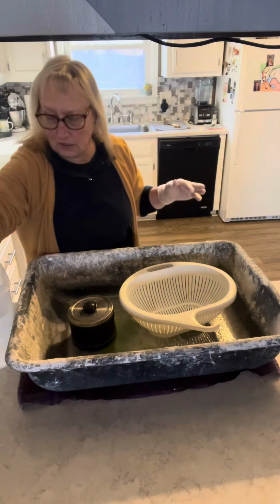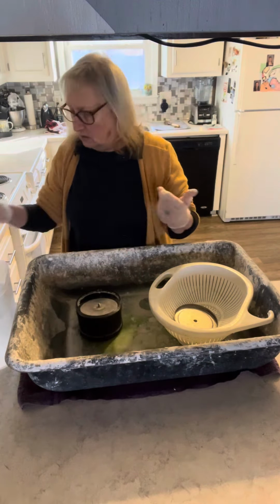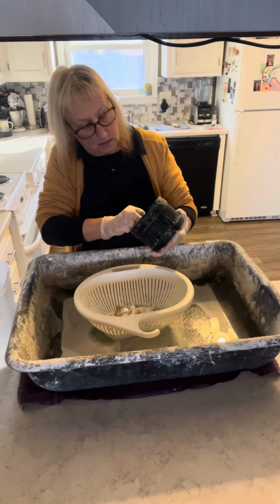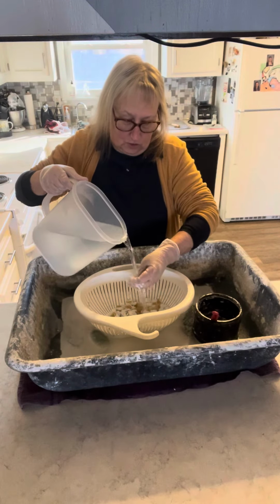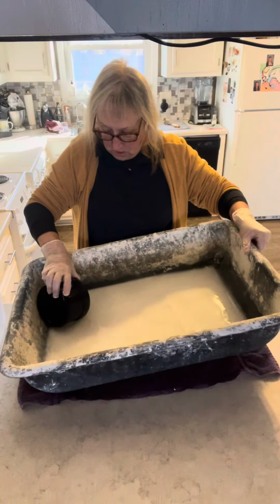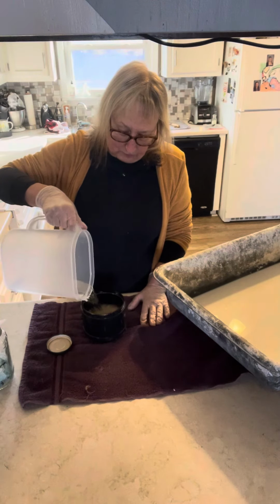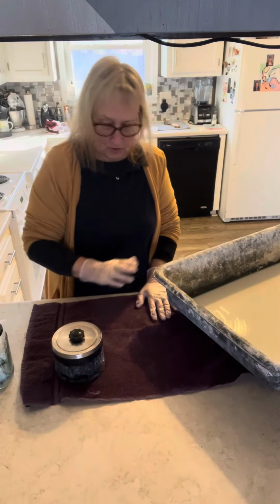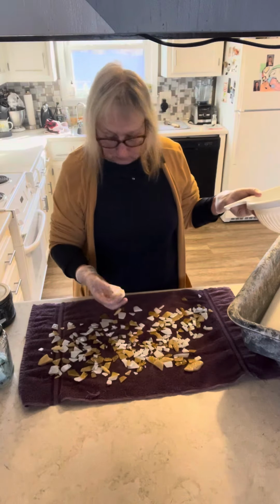Soup to nuts finish and starting recycled broken glass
Holly shows step by step how to tumble and clean recycled broken glass.